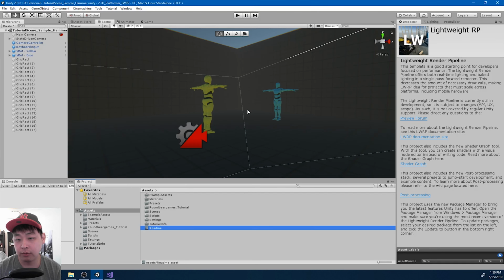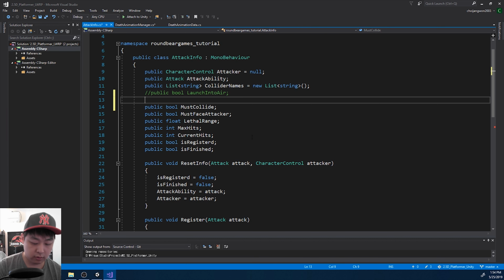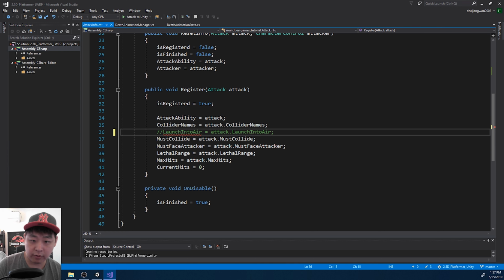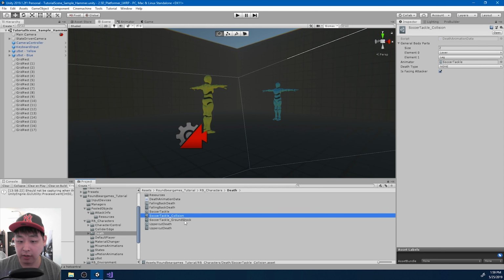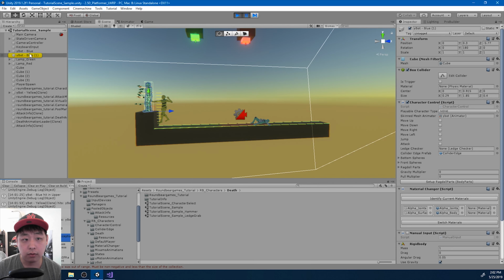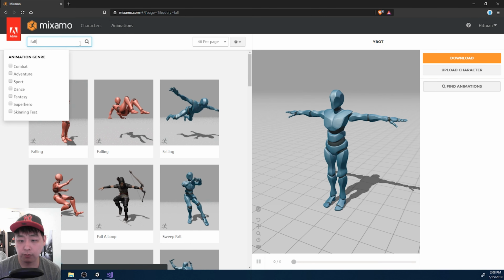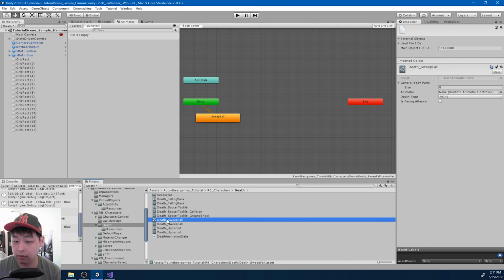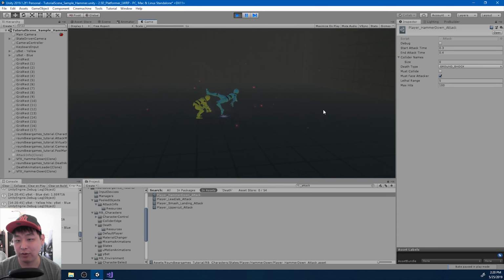#45 D3 Hammer of the Ancients (Part5) - Unity Tutorial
D3 Hammer of the Ancients (Part5) - Unity Tutorial

There still might be more polishing to do but I'm gonna leave it here.
I'll come back and take of the details later.
Next I'll fix some of the major issues regarding repeating death animations and scriptable objects, etc.